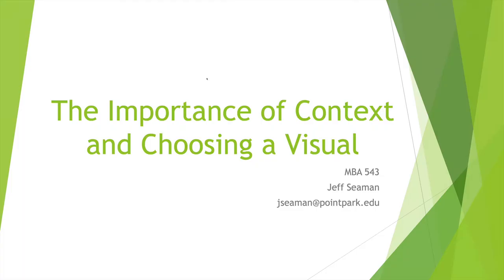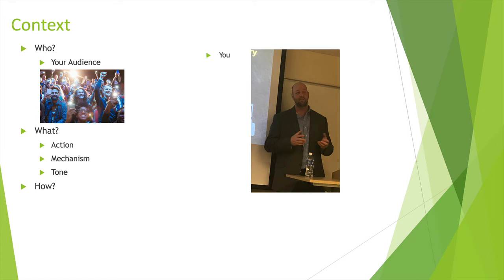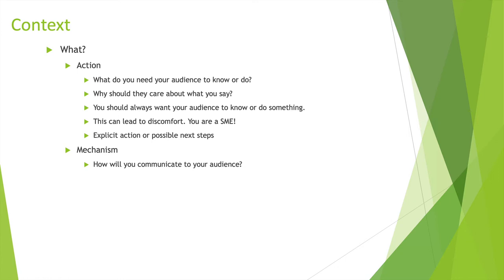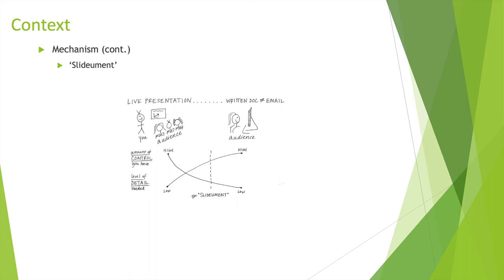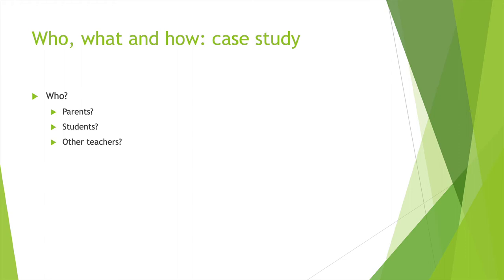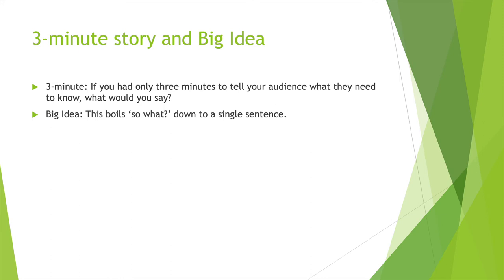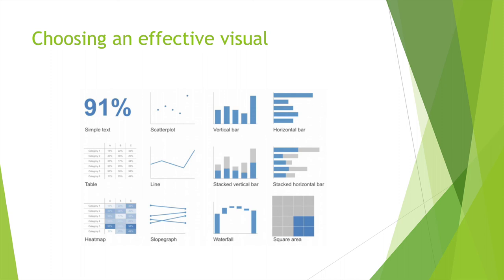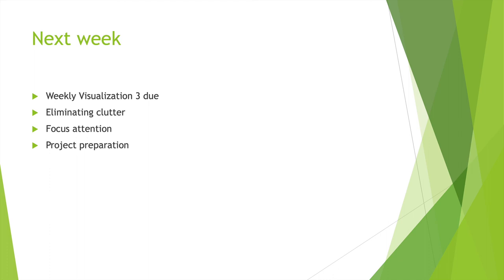MBA543 Mod3 Lecture